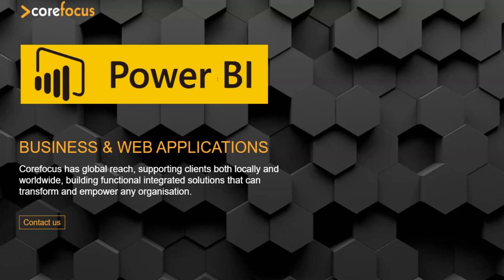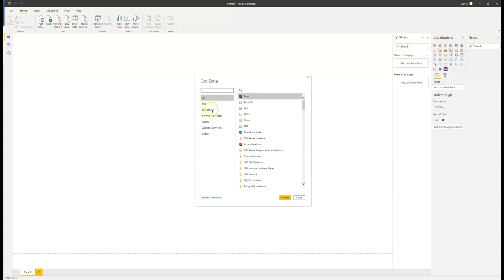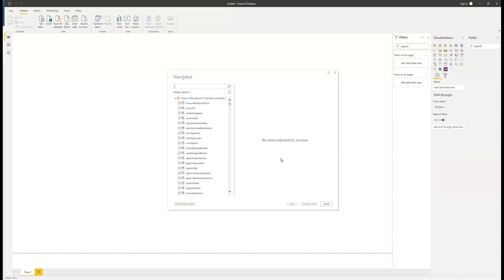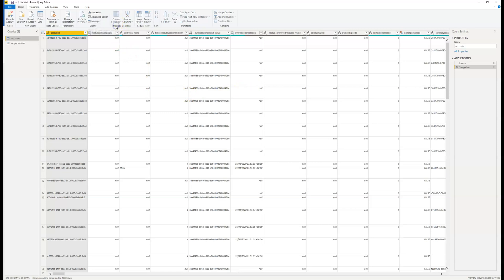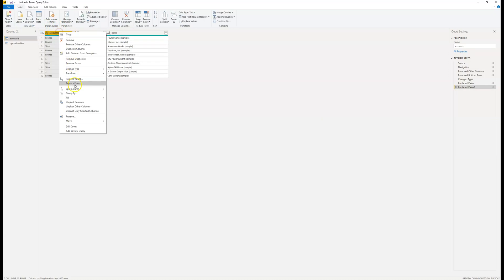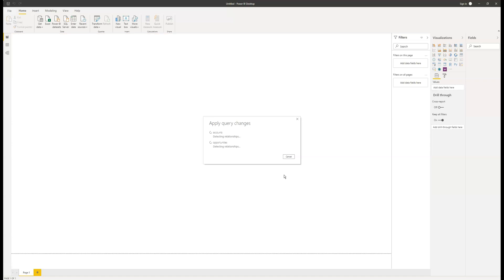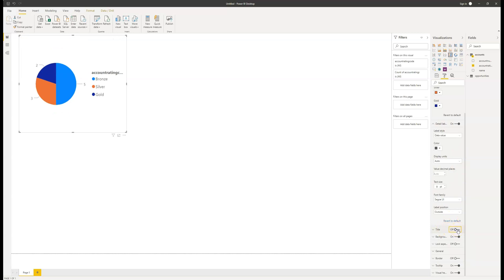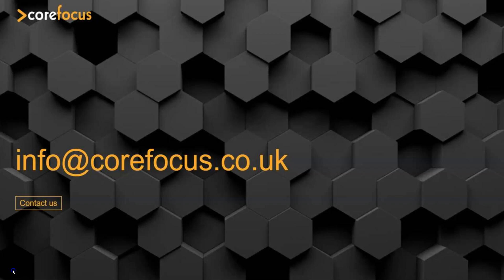How to connect Dynamics 365 to PowerBI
This is a tutorial about how to connect your Dynamics 365 environment to PowerBI.